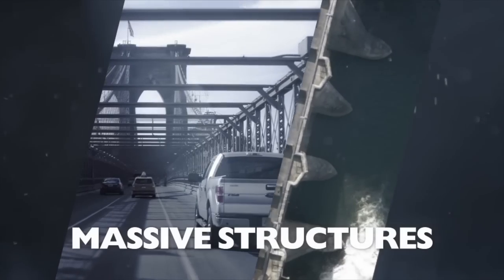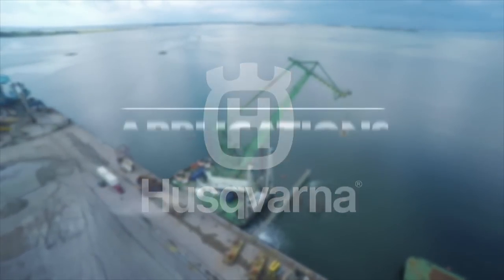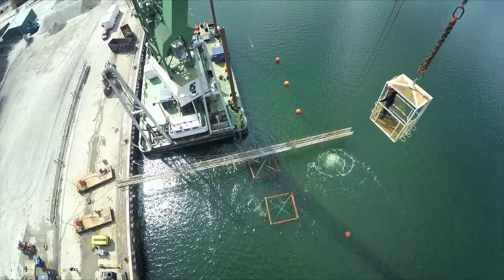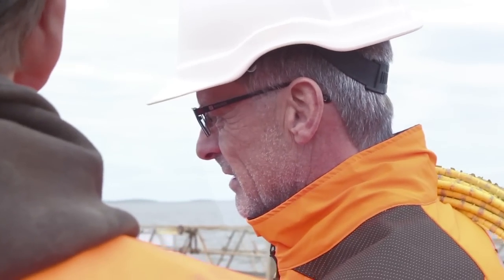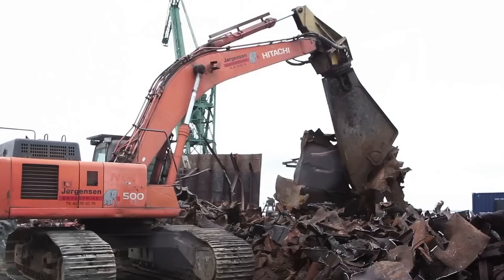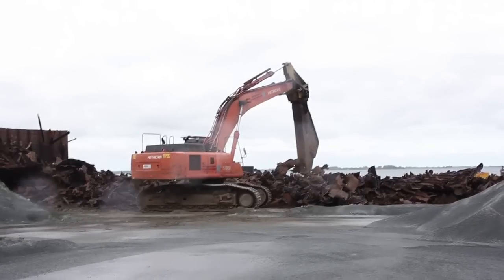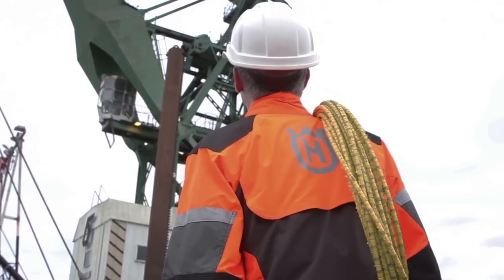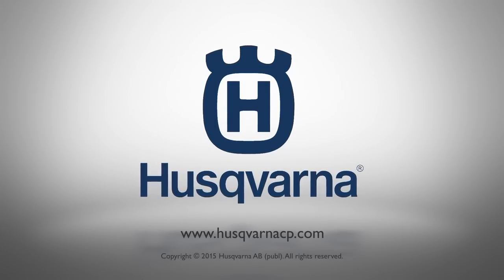Subsea cutting - Husqvarna Special Applications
Check out how Husqvarna can help and support difficult cutting applications through the Husqvarna Special Applications Team. This case features advanced subsea cutting in Denmark.

When an old floating dock sunk during demolition, at a shipyard by the Odense fjord, an advanced salvage project was initiated. Husqvarna’s equipment played a crucial role in the successful rescue mission.

With two Husqvarna CS 2512 wire saws, two Husqvarna PP 450 E hydraulic power packs and a total of 520 metres of Husqvarna C 1000 Cobra diamond wire, the subsea cutting mission was completed.